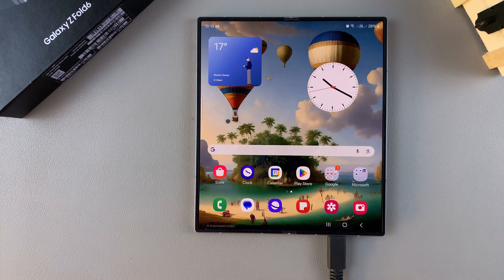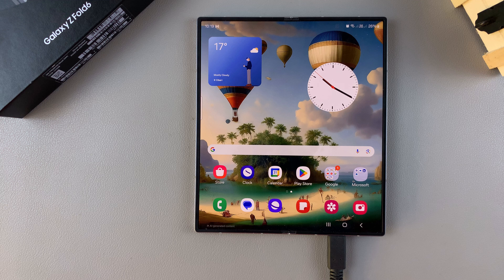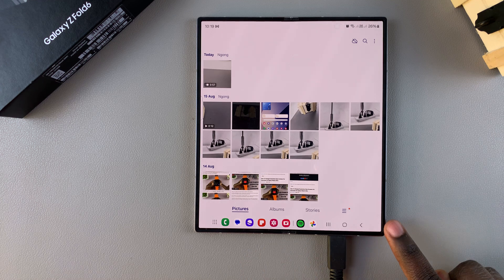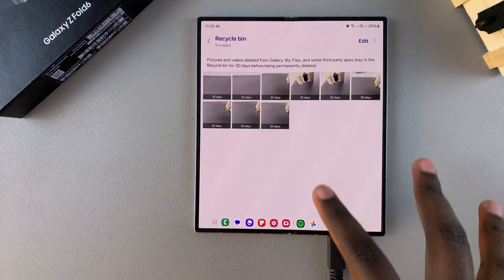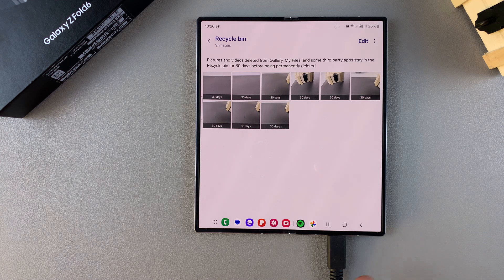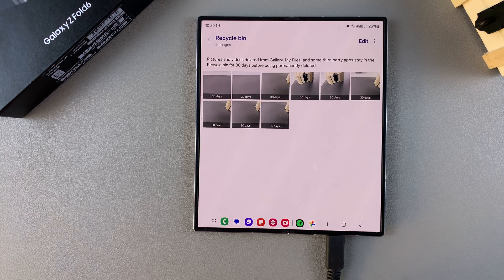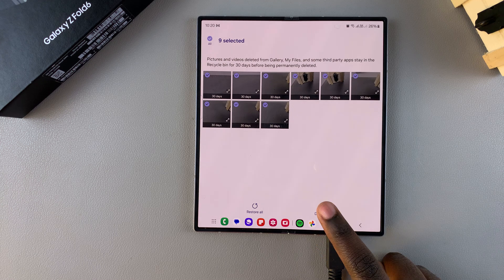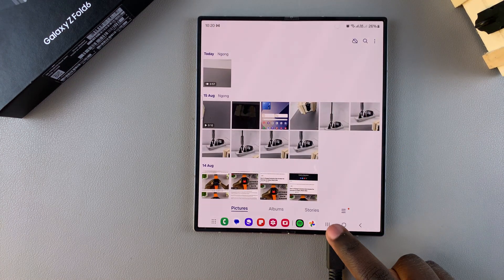How To Permanently Delete Photos & Videos On Samsung Galaxy Z Fold 6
Learn How To Permanently Erase Photos & Videos On Samsung Galaxy Z Fold 6.

Deleting unwanted photos and videos from your Samsung Galaxy Z Fold 6 can help free up valuable storage space and keep your gallery organized. If you need to ensure that your media files are permanently erased and not just moved to the Trash or Recycle Bin, follow these detailed steps to permanently delete them.

How To Permanently Delete Photos & Videos On Samsung Galaxy Z Fold 6 (Erase Photos & Videos Permanently Galaxy Z Fold 6)

Open Gallery
Select the Hamburger icon (bottom right corner)
Tap on Recycle Bin
Tap Edit
Choose images you'd like to delete
Select Delete All
Confirm your choice

Cell Phone Tripod Adapter